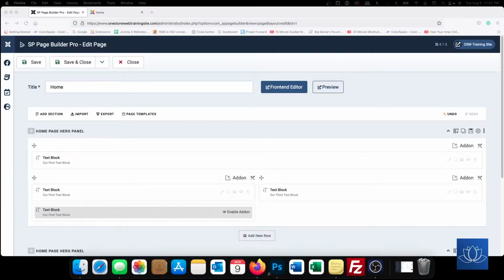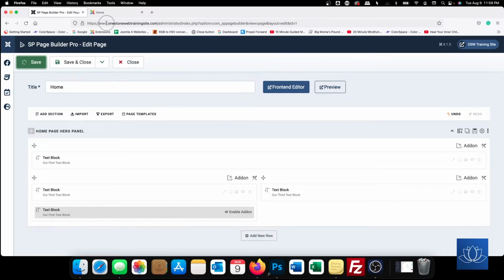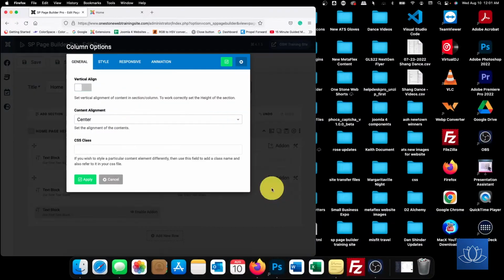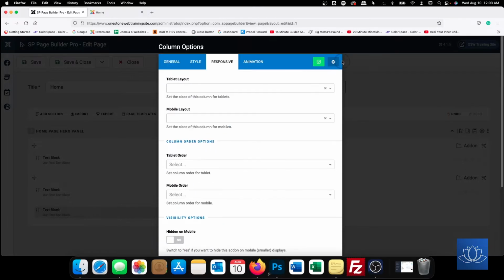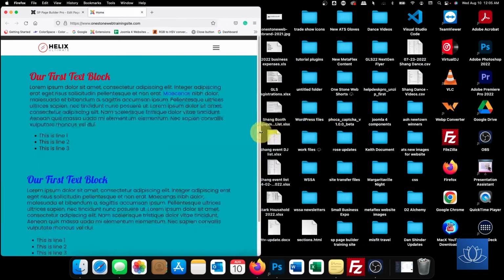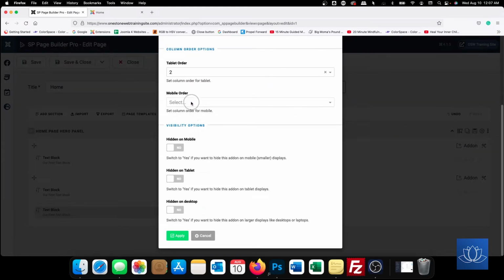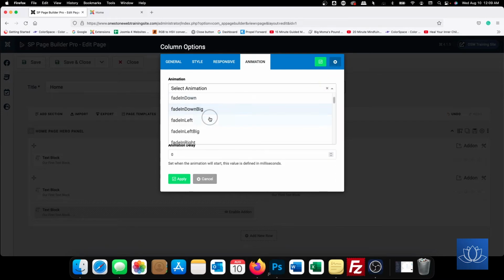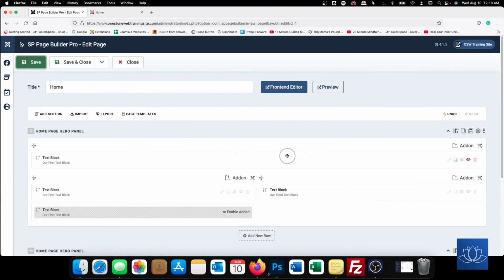SP Page Builder Columns 2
Columns 2 - Responsive and Animation Settings

The goal of this series is to give you a good enough understanding of SP Page Builder on Joomla to let you build your first website on your own!

Today we dive deep into the settings of the Columns in SP Page Builder. This is part 2 of our tutorials on Columns.

In these tutorials, I mention that I am using the Helix Ultimate template from Joom Shaper, the company that created SP Page Builder. Here are the links to JoomShaper, SP Page Builder and Helix Ultimate template: